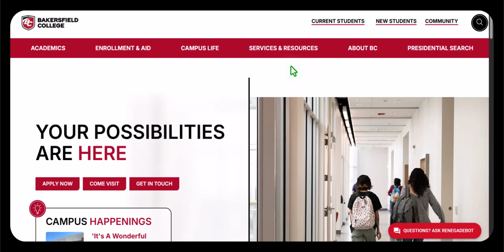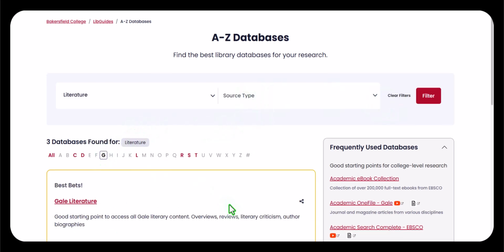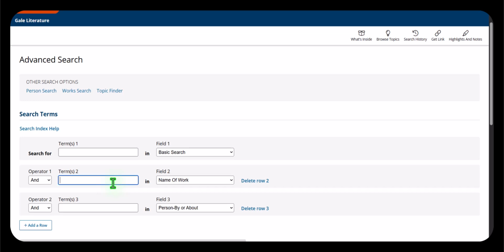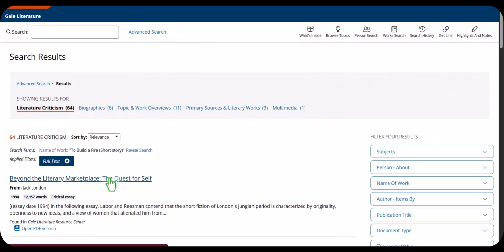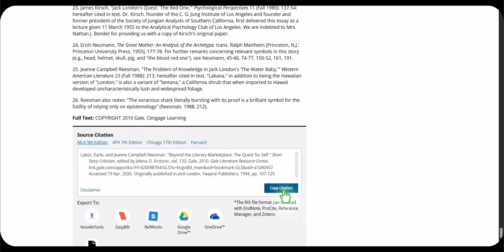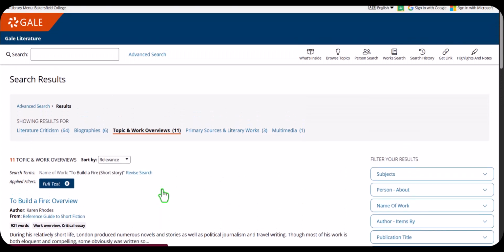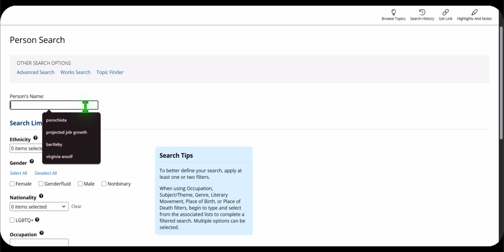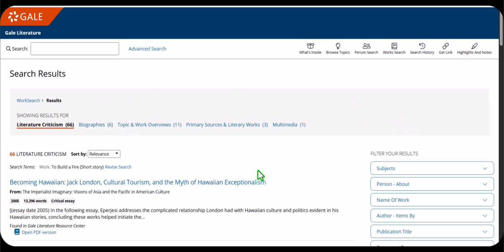How to Use Gale Literature Resource Center | Find Literary Criticism & Scholarly Sources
Learn how to use Gale Literature Resource Center to find scholarly articles, literary criticism, and background information for your literature research assignments.

In this tutorial, you’ll see how to search for authors and works, locate literary criticism, explore topic and biography pages, and use built-in tools to download and cite your sources.

This database is especially useful for English courses that require academic sources and literary analysis.

Chapters:
0:01 – Introduction and Overview
0:20 – Accessing Gale Literature Resource Center
1:14 – Searching by Author or Work
2:11 – Finding Literary Criticism
3:03 – Using Articles and Citation Tools
4:27 – Additional Search Options (Person & Works Search)
5:31 – Wrap-up